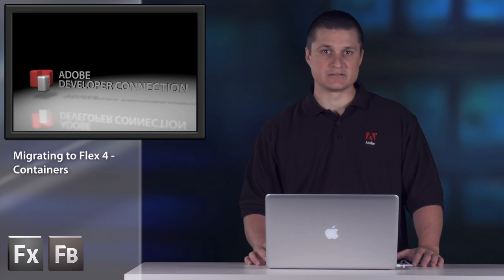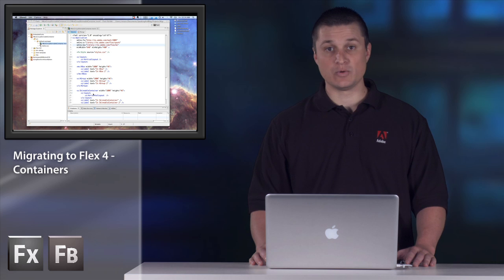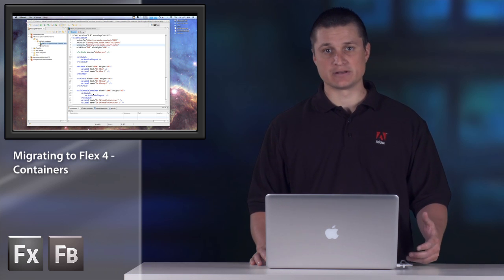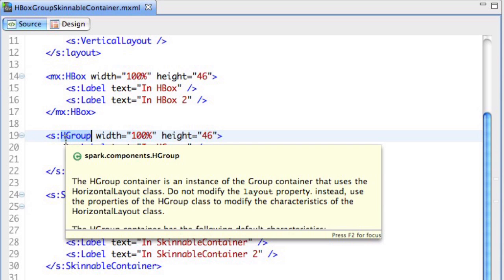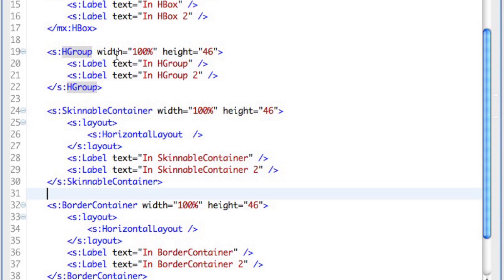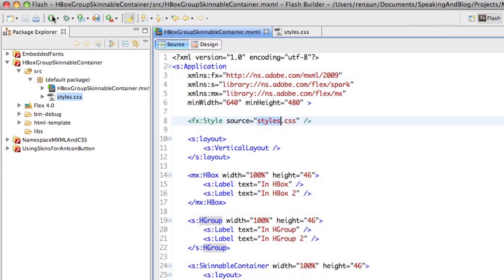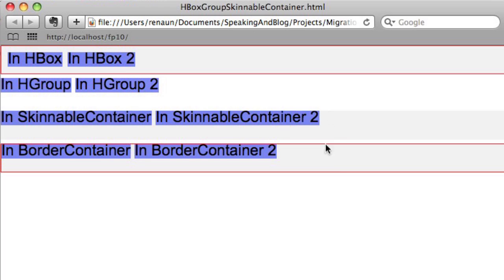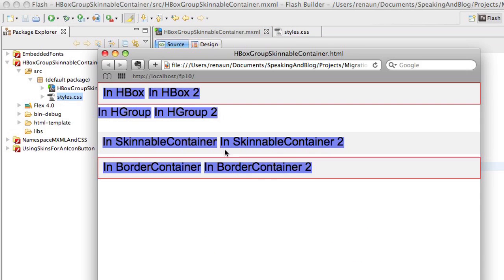ADC Presents - Migrating to Flex 4: Containers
Platform Evangelist Renaun Erickson explores the Flex 4 container classes and component layouts of HBox, HGroup, SkinnableContainer and BorderContainer.